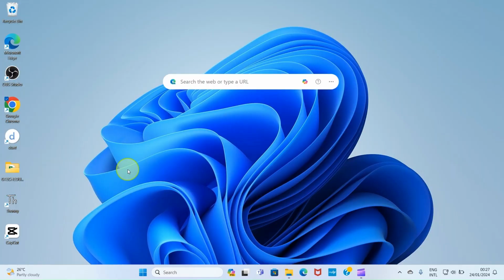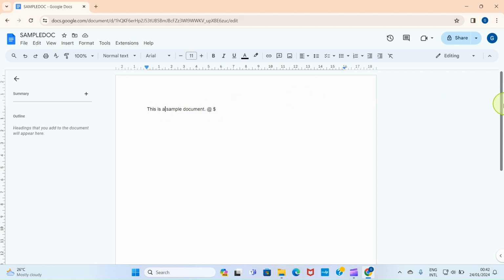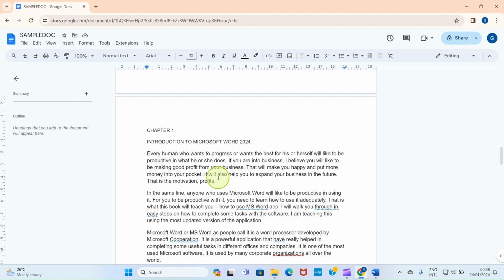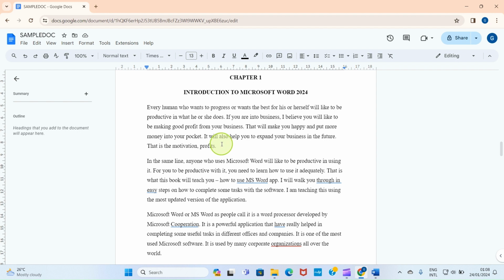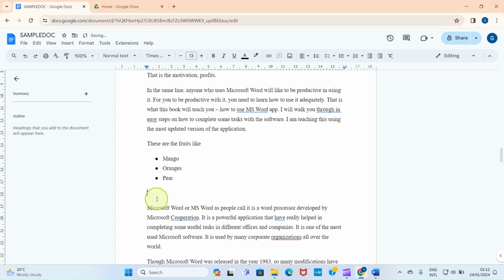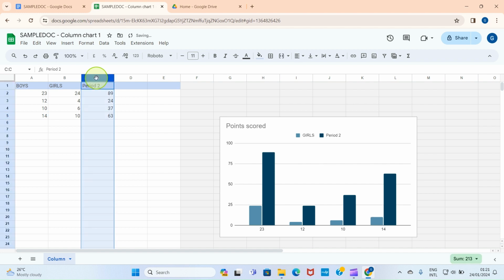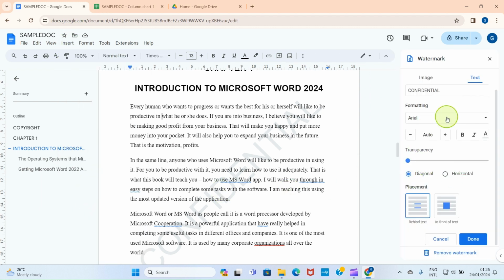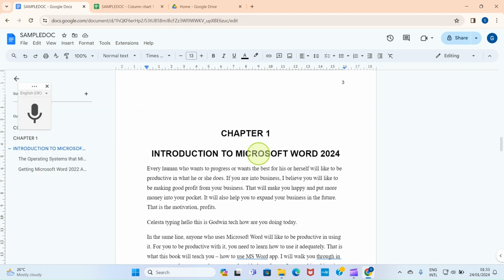How to Use Google Docs for Free | Google Docs Tutorial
In this video tutorial, learn how to use Google Docs application. Google Docs is word processor developed by Google. It is Google’s version of Microsoft Word. If you can make use of Microsoft Word effectively, you will probably be able to use Docs. It is part of Google Workspace. This tutorial covers a lot including the explanation of the program, how to access it, how to type, where your document is saved, page numbers, how to format, how to create headings, fonts, spacing, and many other areas. Google Docs has high number of users. Over 149,495 companies use it globally.

To access Google Docs, visit docs.google.com, and logins with your Gmail account details. Google Docs and Gmail are products of Google, and because of that require the same credentials for you to make use of them.

On the start page, you will see blank document and templates. Most of the works you will be doing is with the blank document. But, if you have any project you want to create that has a template available for it, you can select the template and edit its content. In this video, resume is one of the templates captured on the start screen. If that is in line with what you want to create, you can select any of them.
Once you select a blank document, the file opens giving you the environment to create your content. You can start pressing the letter keys of your  computer keyboard for the texts to reflect in the editor environment.
There are some tabs in Google Docs program. Each of the tabs has some ribbons on them. Once you open a blank document, you are placed on the Docs home tab. The other tabs are File, Edit, View, Insert, Format, Tools, Extensions, and Help.

Anytime you create documents in Google Docs, they are saved automatically on Google Drive. So, visiting drive.google.com will show you the data you are working on at any point in time.

You can mention a member of your organization as you type in the program. The user will get notification and come checking the reason he or she is being mentioned.

Timestamps ⏰
00:00 Introduction
00:14 What is Google Docs
00:35 Google Docs website
00:57 The start screen
01:26 Create Resume in Google Docs
02:13 Google Docs interface
02:30 How to title Google Docs
02:53 How to type on Google Docs program free
03:10 Type special characters
03:40 How to create space in document
04:18 How to scroll up and down in document
04:50 Google Docs Home tab explained
05:27 Tabs
07:58 Document formatting
08:24 Bold text
08:34 Text alignment (center)
08:52 Line spacing
09:46 Change font
10:23 Change text size (font size)
10:57 Italicize text
11:15 Underline text
11:17 Change text color
11:31 The Undo and Redo buttons in Google Docs
11:48 Save on Google Drive
12:56 How to save Google Docs in a computer (laptop)
13:17 Save Google Docs as PDF
13:37 insert photo (image)
14:35 Edit photo in Google Docs
15:06 list items
16:21  How to create headings (Outline) in Google Docs
18:06 Insert charts
21:06 How to mention someone in docs
21:50 Insert watermark in Google Docs
23:50 Remove watermark in Google Docs
24:12 Page numbering in Google Docs
25:10 Clear formatting in Docs
26:00 How to check Word Count in Google Docs
26:21 Use voice typing in Google Docs
27:49 Download Google Docs file